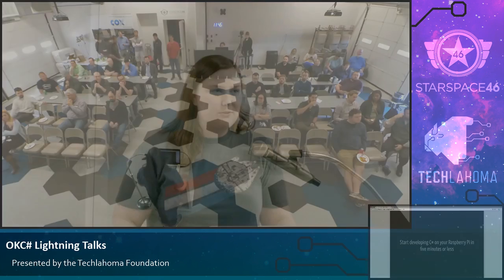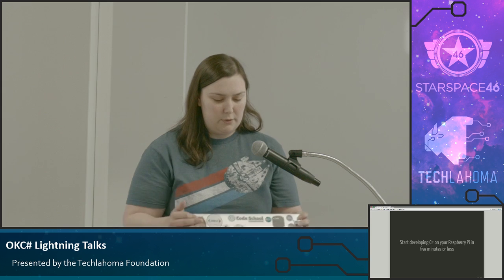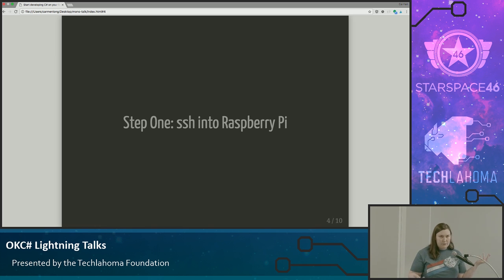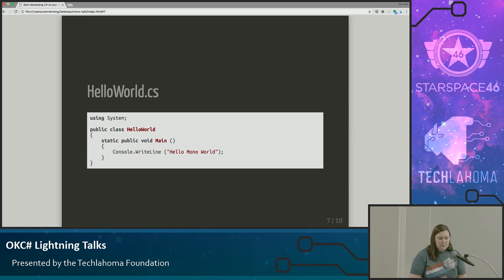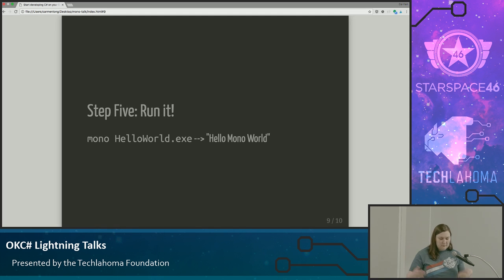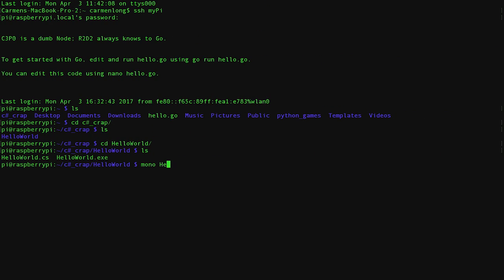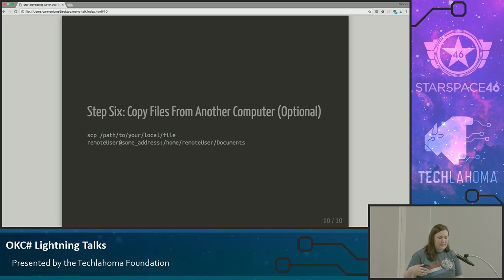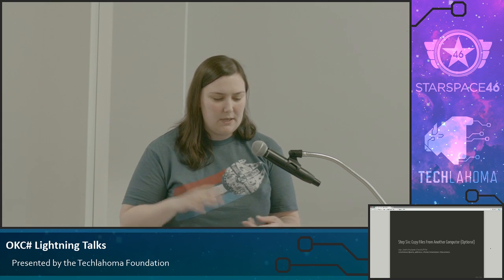Start Developing C# on Your Raspberry Pi - Carmen Bourlon: OKC#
Carmen shows how to start developing C# on a Raspberry Pi in five minutes or less!

Step One: ssh into Raspberry Pi
Step Two: install mono
Step Three: Write your program
Step Four: Compile to .exe
Step Five: Run it!